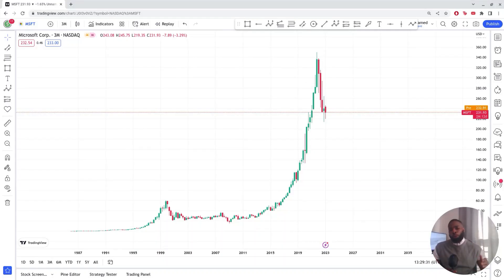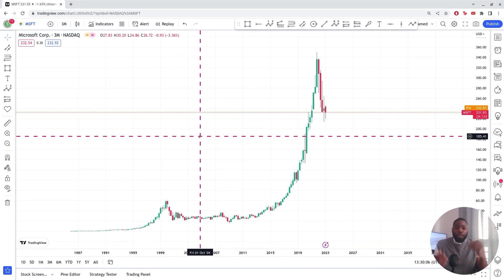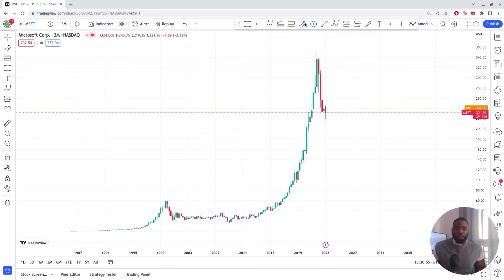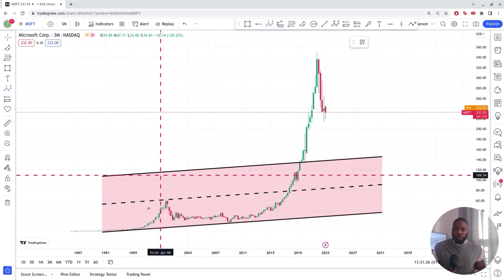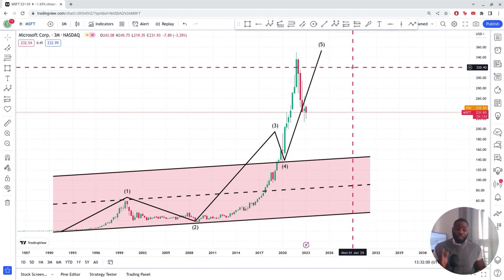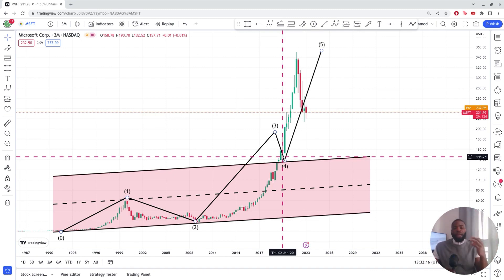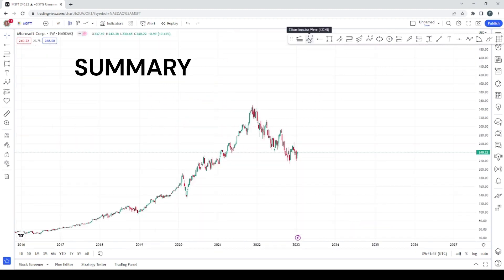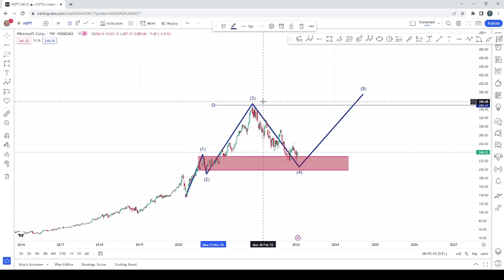Technical Analysis of Microsoft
Microsoft Corporation is an American multinational technology corporation producing computer software, consumer electronics, personal computers, and related services. Headquartered at the Microsoft campus in Redmond, Washington, Microsoft's best-known software products are the Windows line of operating systems, the Microsoft Office suite, and the Internet Explorer and Edge web browsers.